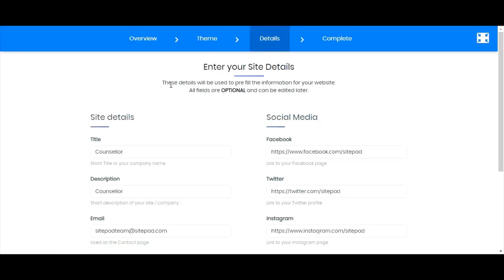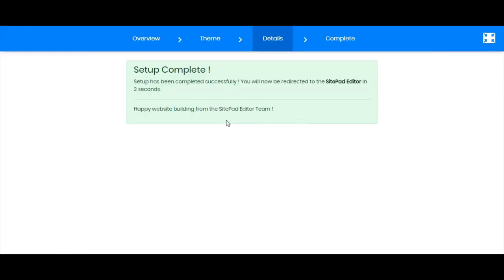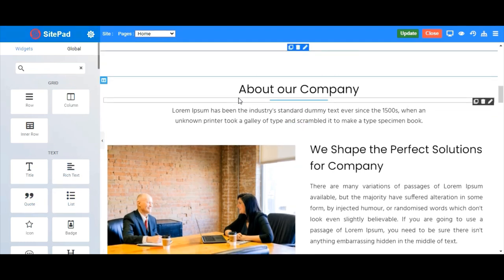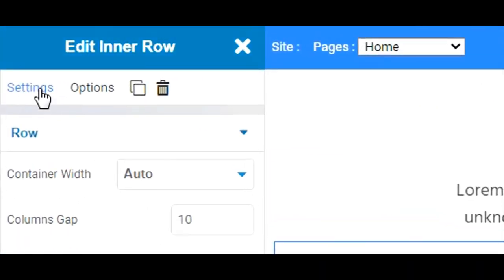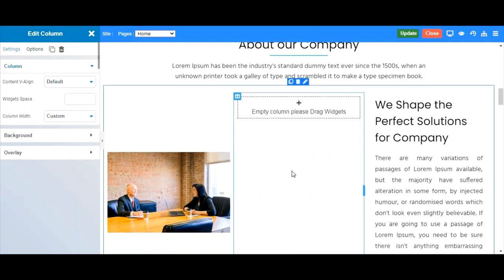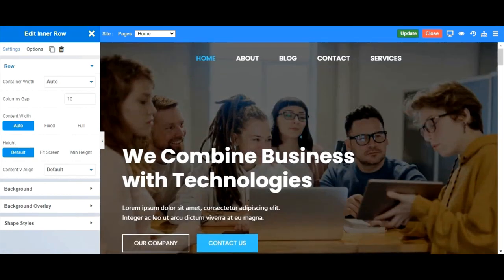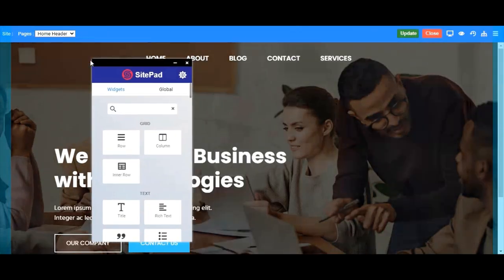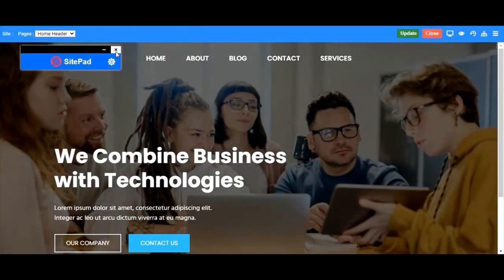Getting Started With Sitepad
With this video, you will learn how to build a professional website from start to finish with Sitepad. We will walk you through the basics and show you step by step how to design, build and publish a website for your own business or customers, without the need of code.